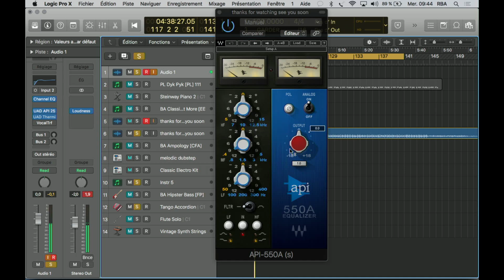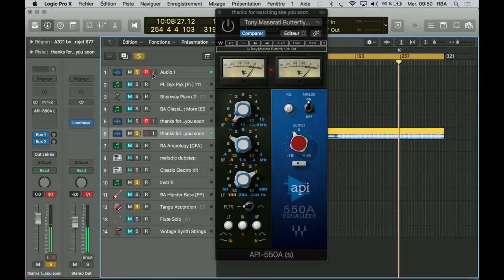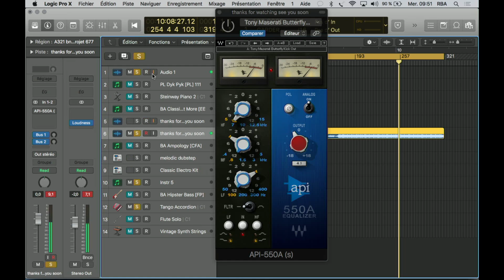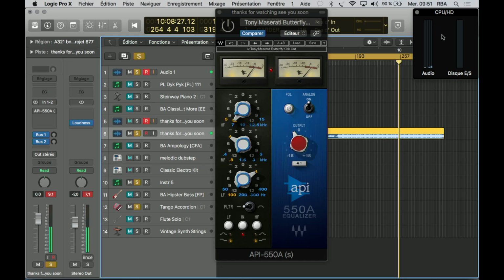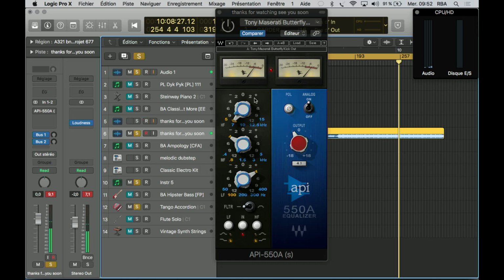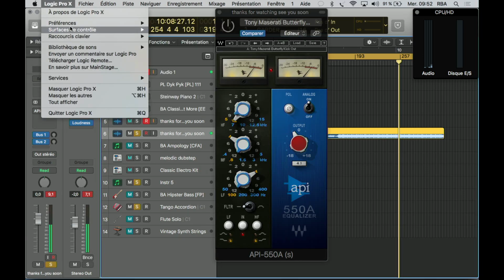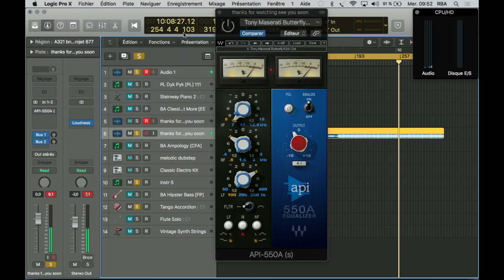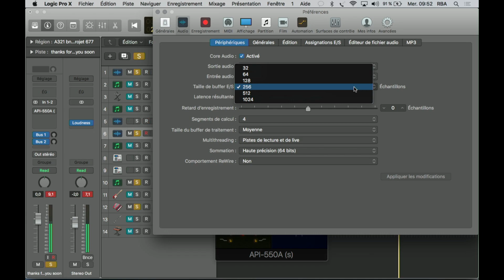WAVES API 550 A plugin test and review